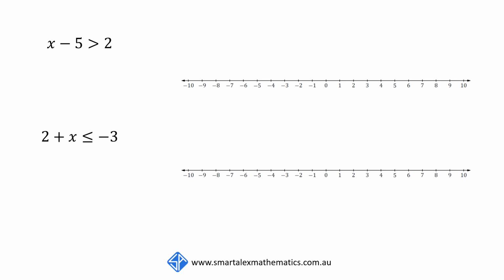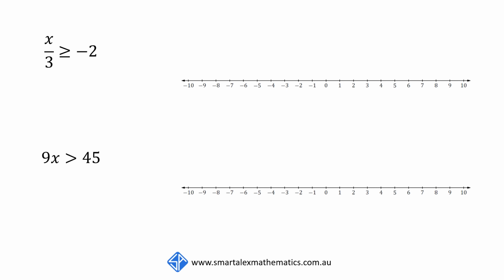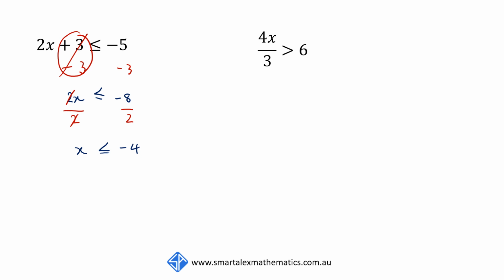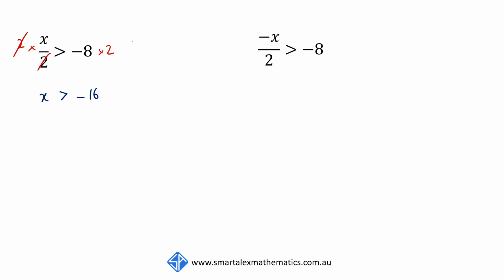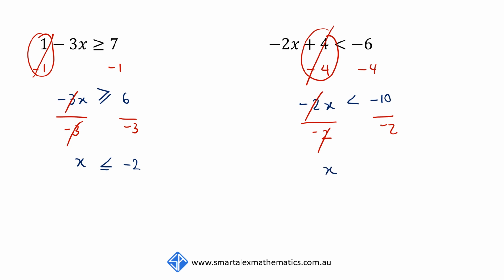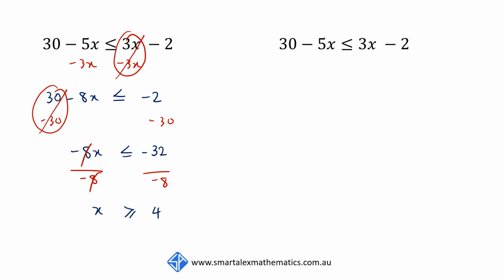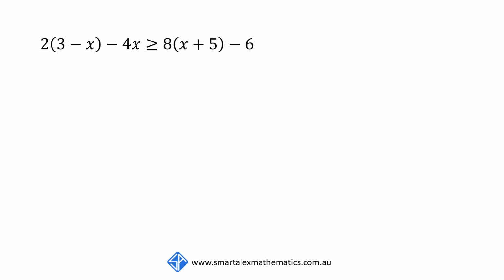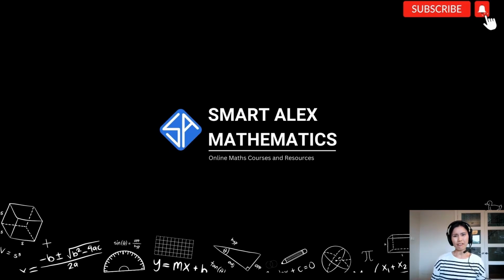Solving Linear Inequalities Examples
In this video we work through LOTS and LOTS of examples on how to solve linear inequalities.